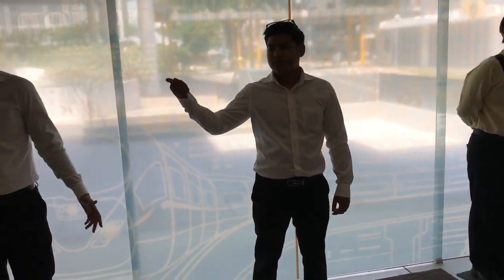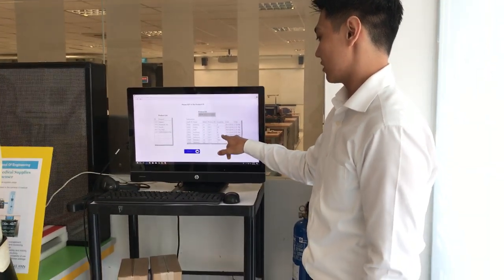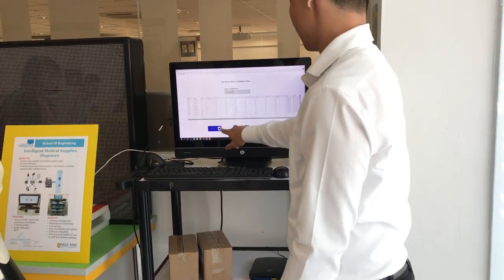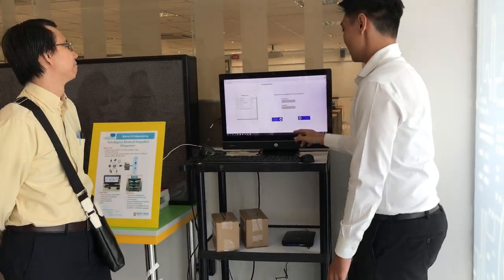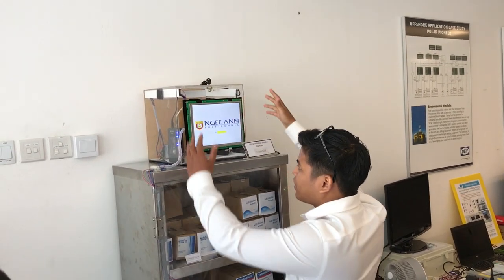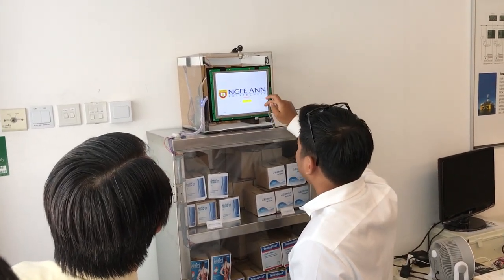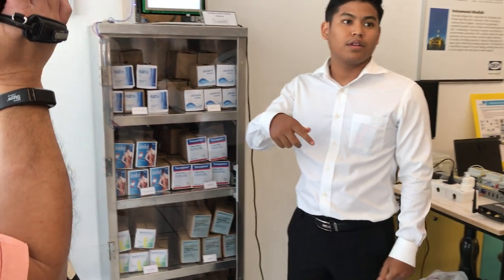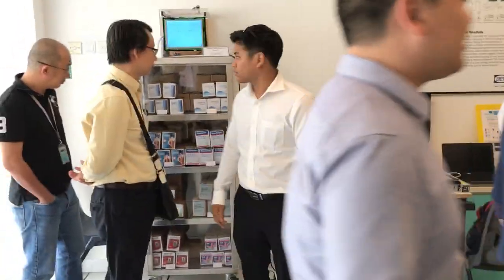Intelligent Medical Supplies Dispenser using LabVIEW and NI-myRIO Demo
Supervised by Dr Alex SEE, NI Certified LabVIEW Developer, Professional Instructor